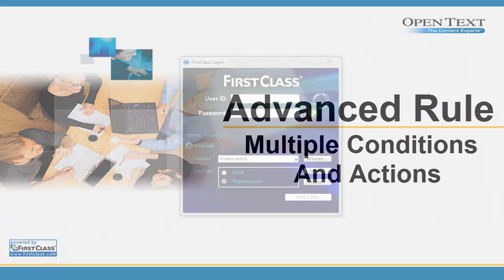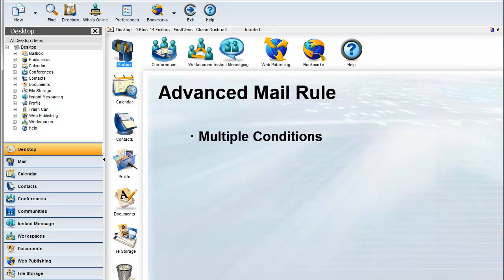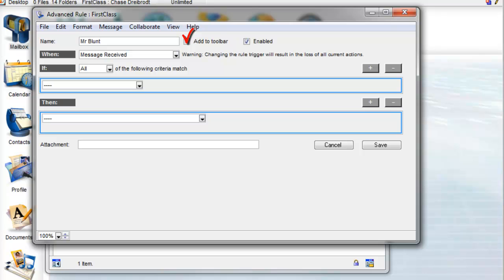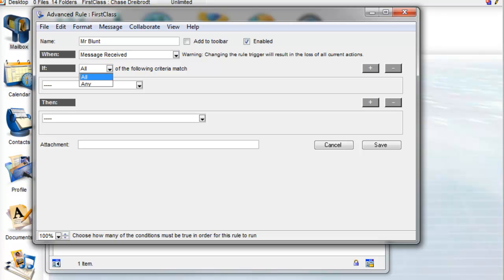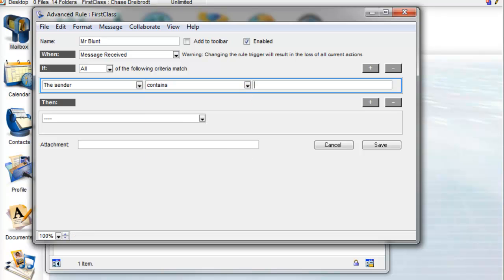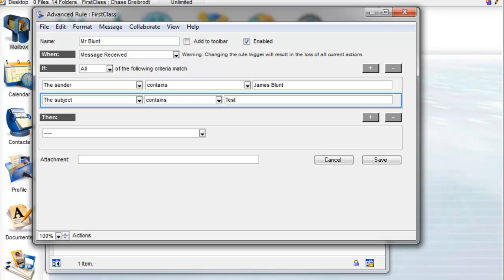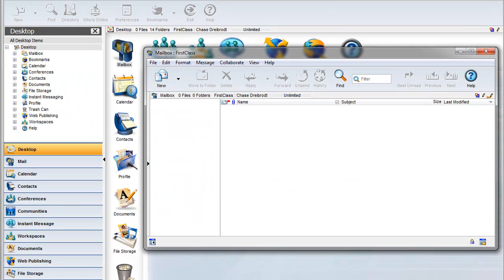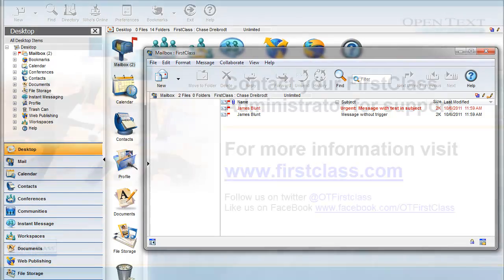Mail Rules - Multi-Condition and Action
In this video we will discuss Advanced Receive rules with multiple conditions and actions.